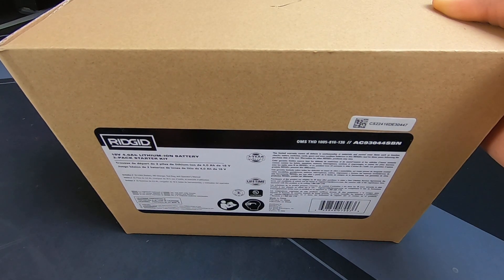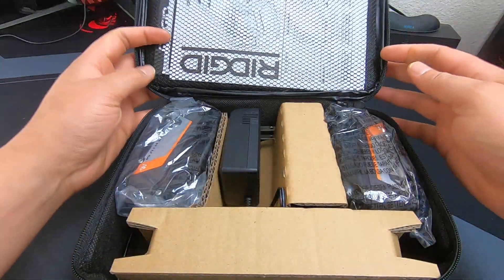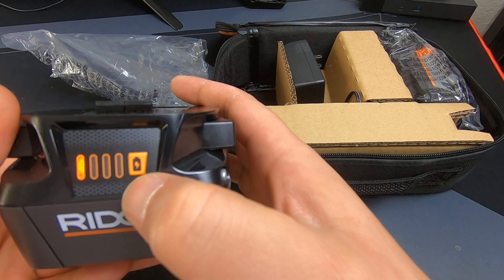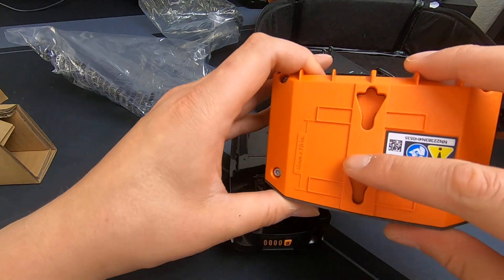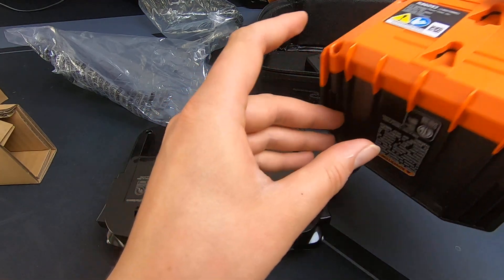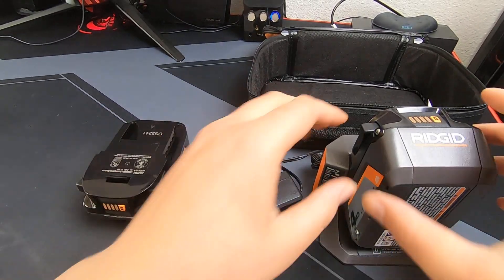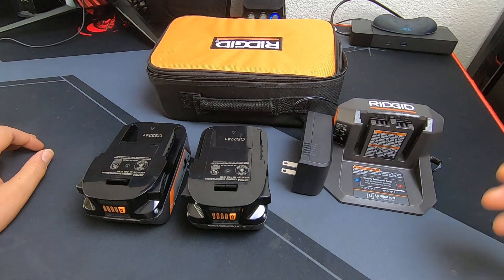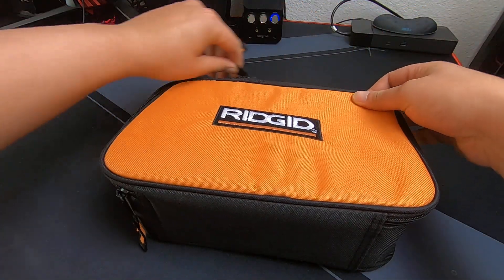RIDGID 18V Lithium-Ion (2) 4.0 Ah Battery Starter Kit with Charger and Bag Review!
Hi, this is a product review, box opening, item description and capability review video.

+Paired with the Tenergy t320 Portable Power Station, will it charge?